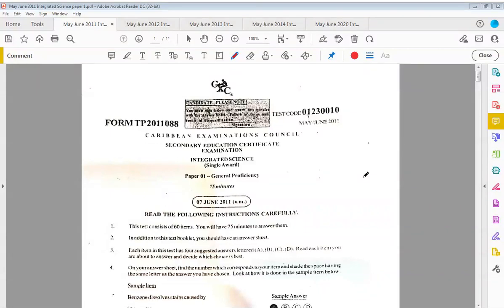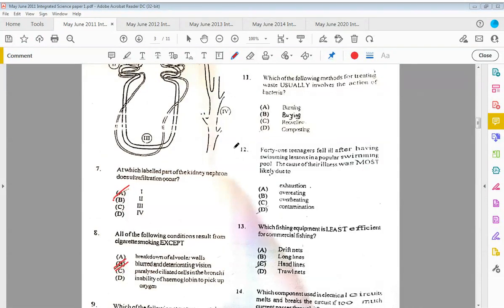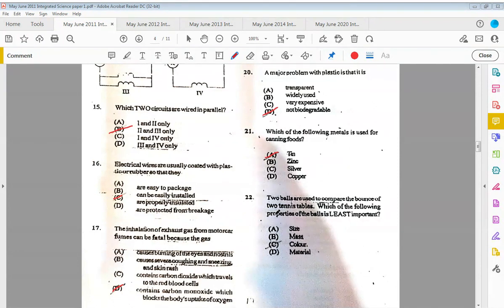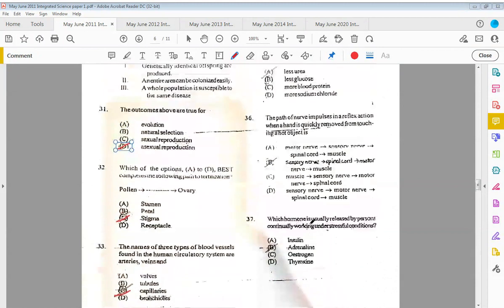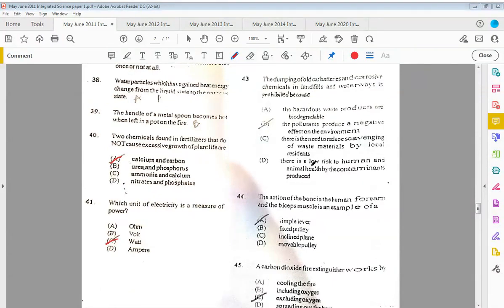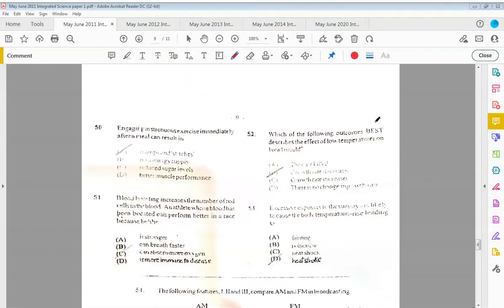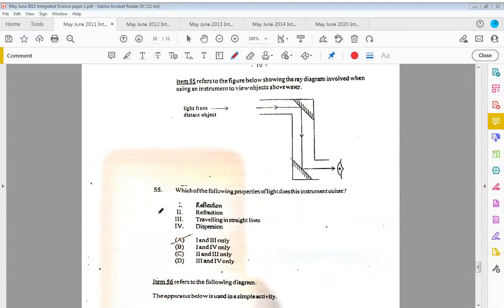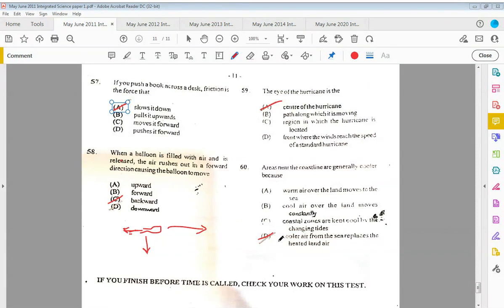May/June 2011 Integrated Science paper 1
In today's video, we would be May/June 2011 Integrated Science paper 1.

Also, let us know what questions you would like to tackle next from any Biology (CSEC/CAPE/GCSE), Integrated Science or HSB past papers.